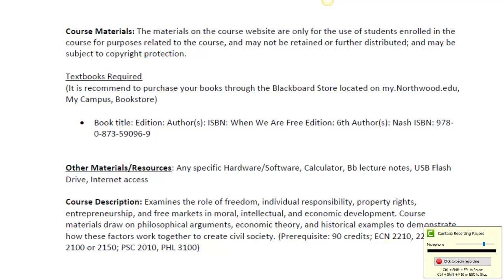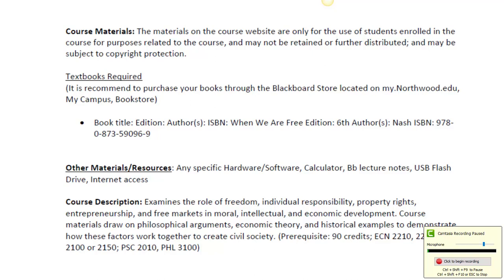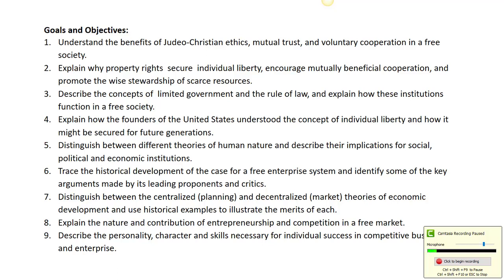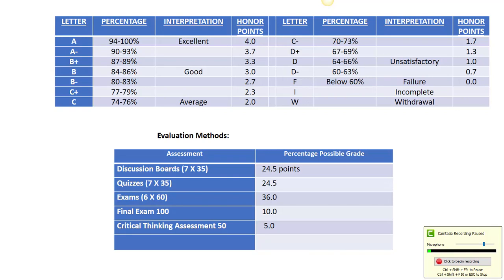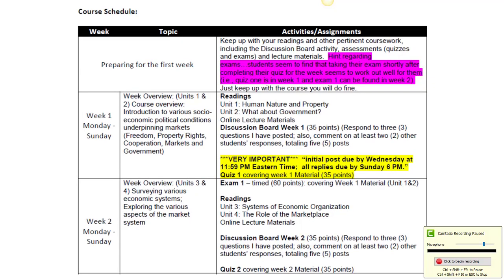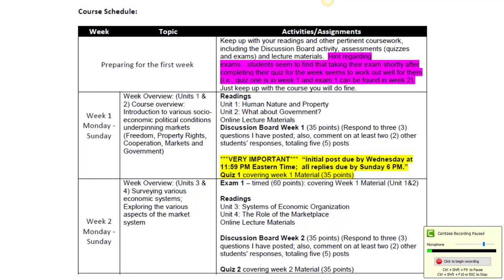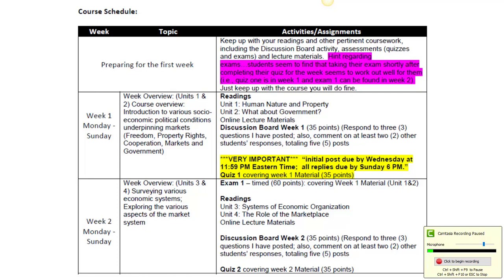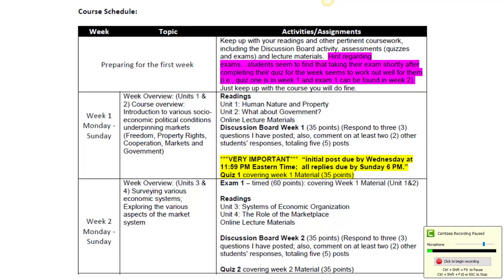PHIL 4100 Intro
Welcome to PHIL 4100 Introduction